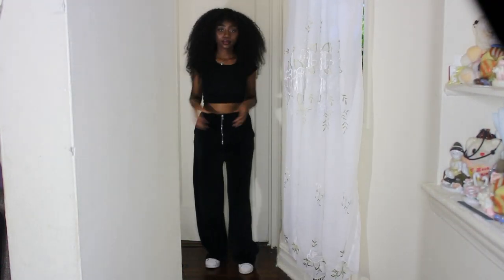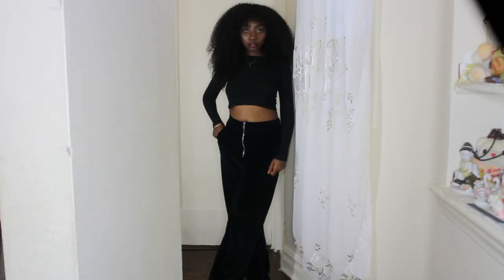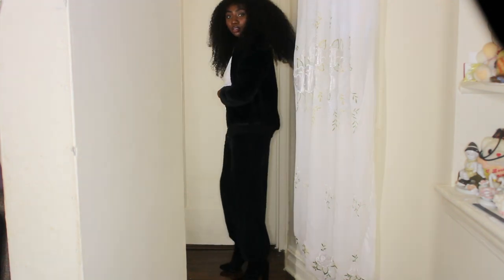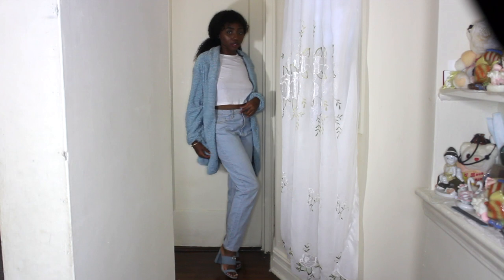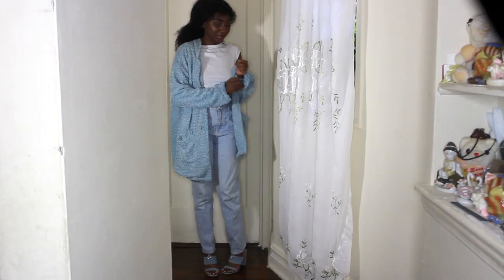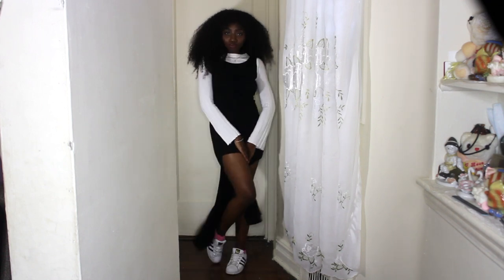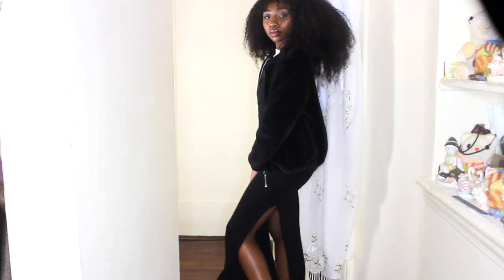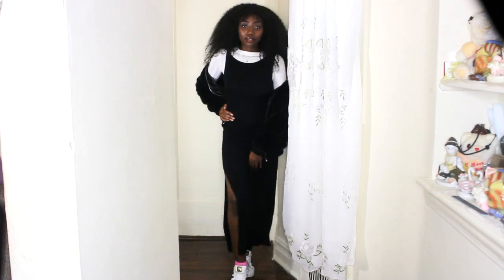Fall Outfits 2018 | CASUAL & COMFY AUTUMN OUTFIT IDEAS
⬇️All you want to know is right here ⬇️

Hey guys, Falls here!  so im going to show you all how i styled 4 super cute autumn outfits.  Hopefully you'll leave this video with a few new versatile  outfit ideas that you could wear this fall! i tried to create fall looks that i think would be great for school, work or even going out, whilst being fashionable / fall trendy afff!

There's a piece you want the deets about?

Drop a comment down below with the video time (ex: 0:00)
 ill be sure to let you know! Theres just so many diff places each piece is from, but i don't wanna shade you guys out, ya know?